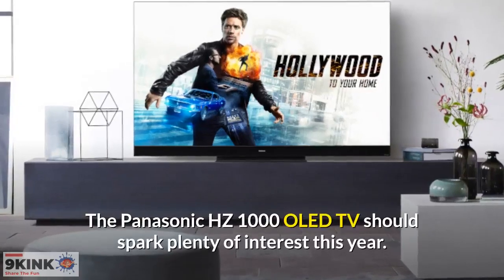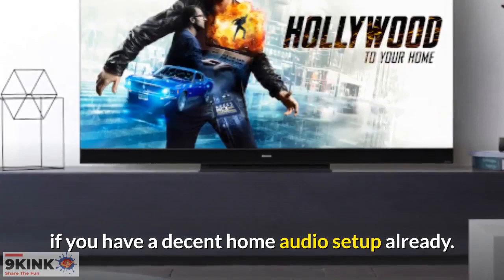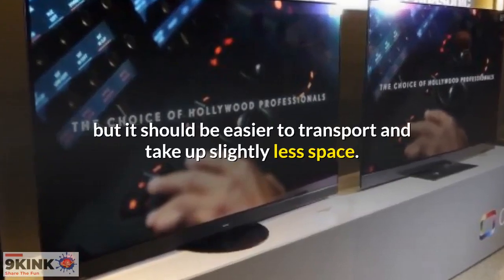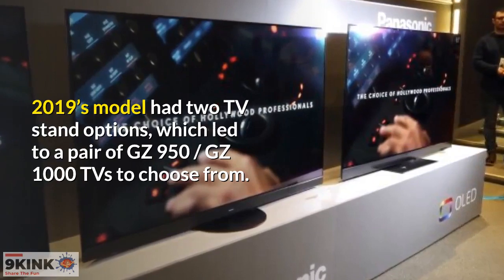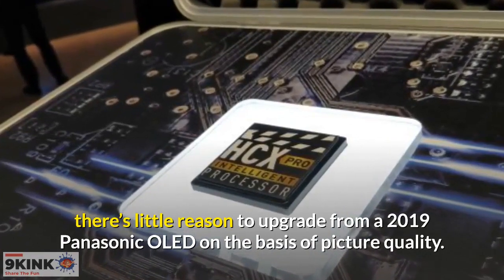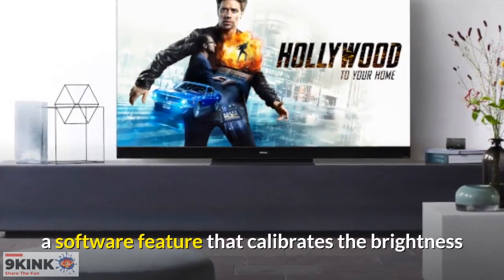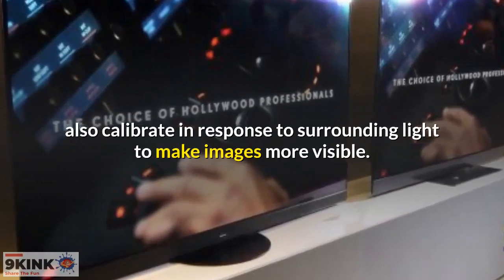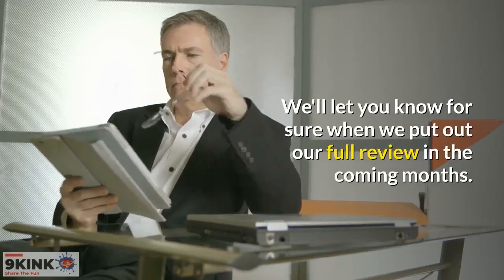Panasonic HZ1000 OLED TV REVIEW Coming Soon Near You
Panasonic HZ1000 OLED TV REVIEW   Coming Soon Near Yo
Favorable offers:

Amazon DE
Amazon UK
Banggood: U : 0

panasonic hz2000
panasonic hz1500
panasonic oled
panasonic 65gz950
panasonic tv
tx-55gz1000b
panasonic tx65gz950
panasonic tx65gz2000b